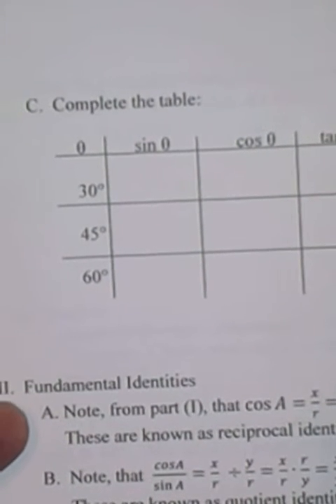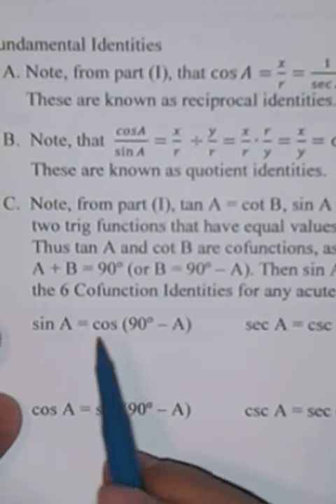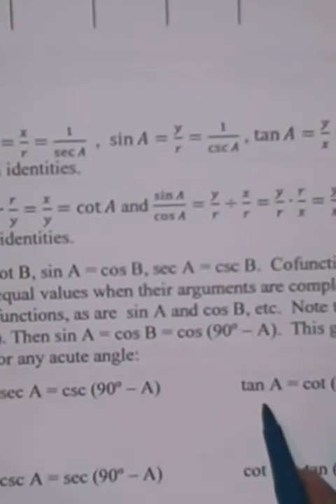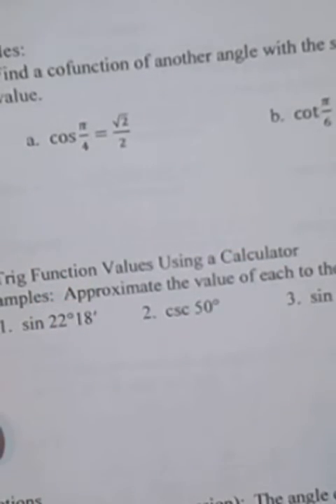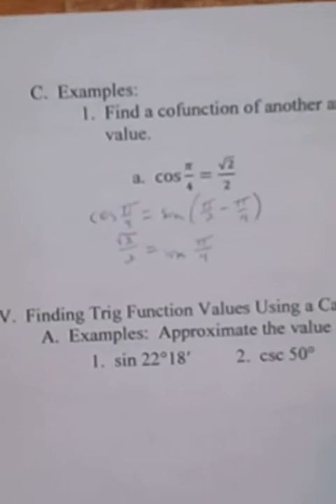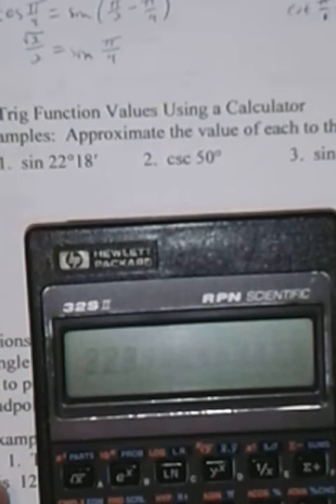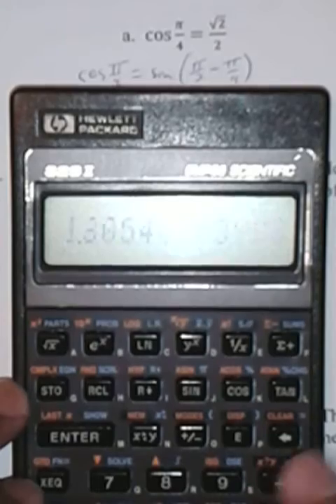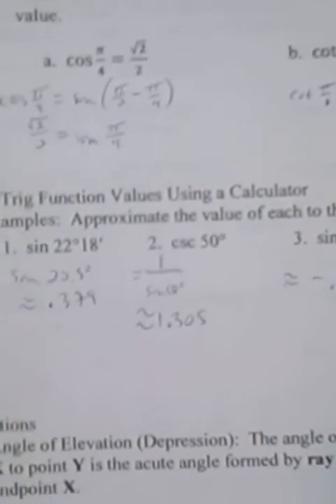Trejo MATH 2412 Fall 2020 5-2 part 2 of 2